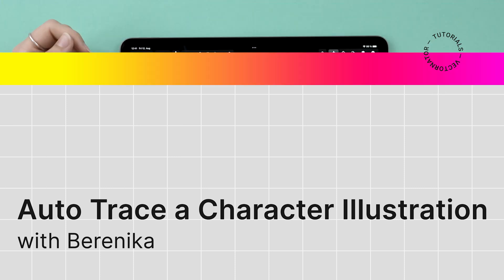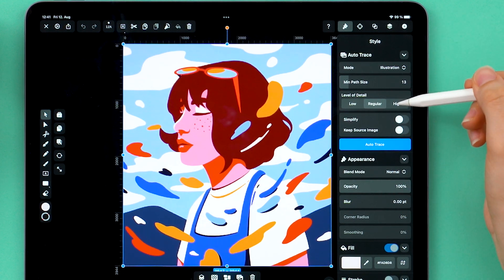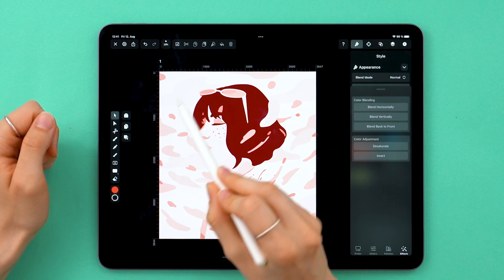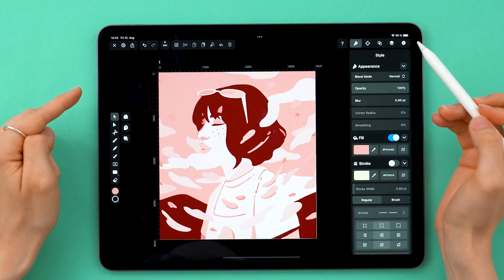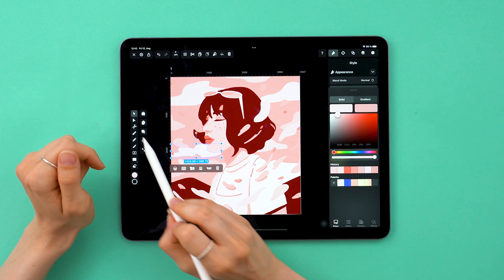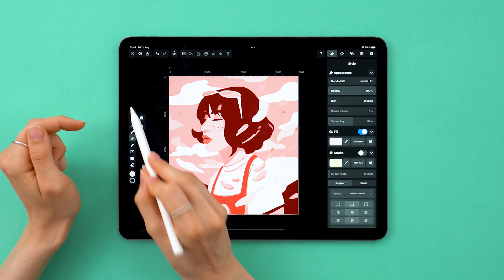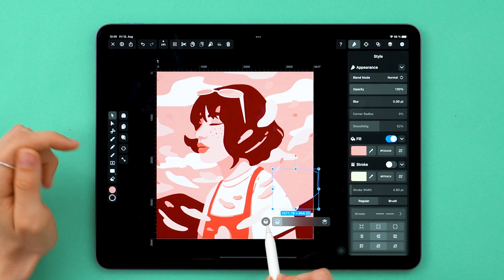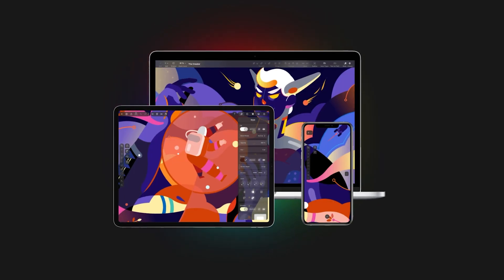How to Use Our NEW Auto Trace Mode - Illustration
▶︎🧏‍♀️ Introducing our latest update - comes with a new and improved Auto Trace feature!

Auto Trace Illustrate allows you to trace your illustrations into vectors in seconds with impressive accuracy and ease. And it does not just stop here.

Achieve the same amazing results with raster logos, typography, lettering, photography, and more by using our other modes as well. The possibilities are endless!

Today we focused on Auto Tracing the illustration of a character. And our brand spanking new Auto Trace mode did wonders. Then our very own Desgin Lead, Berenika, took the design to a whole new level by creating a monochromatic beauty. Do the same or simply take inspiration from her to put your own spin on the assignment.

We can't wait to see what you guys do!

🖼 Artwork:
Kelly Llanos